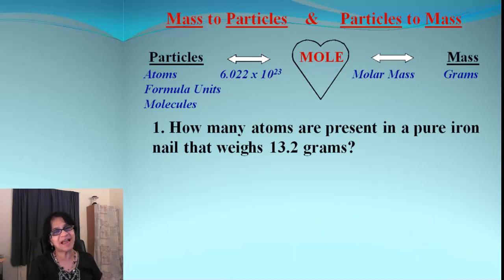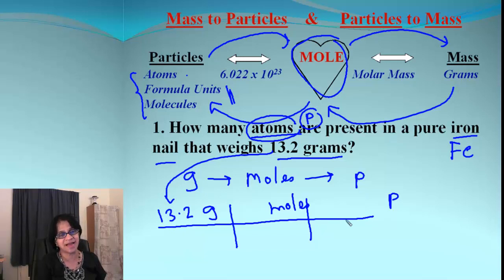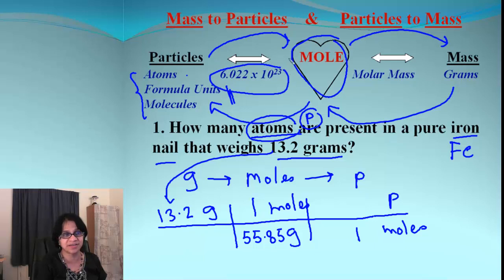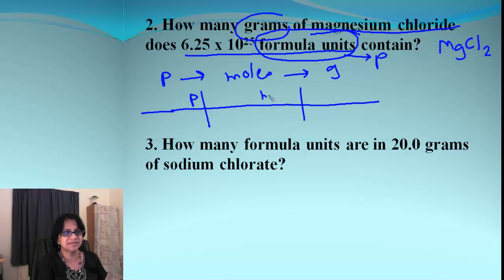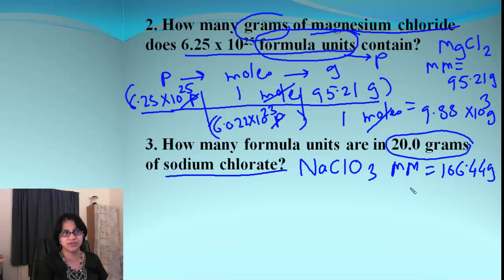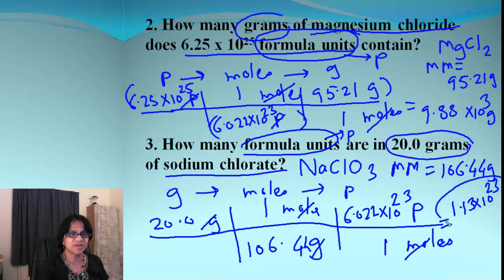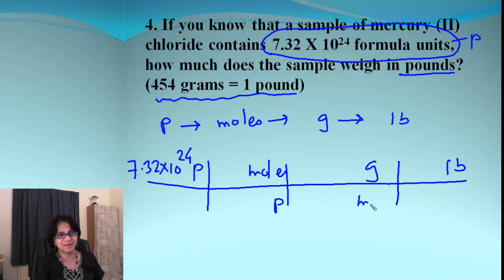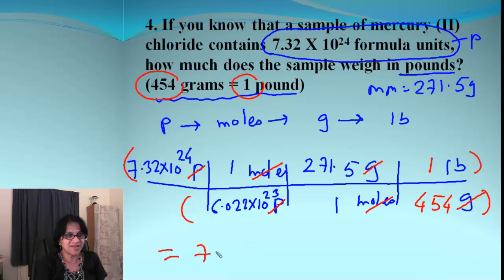Compound Stoichiometry: Conversions between Mass, Moles and Particles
Learn how to convert Moles to Particles and vice versa using Avogadro's number